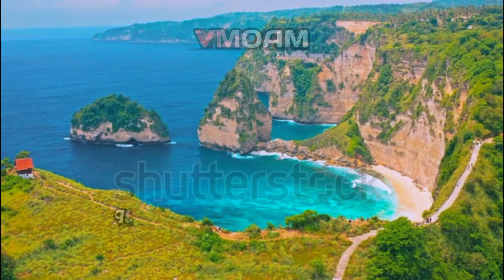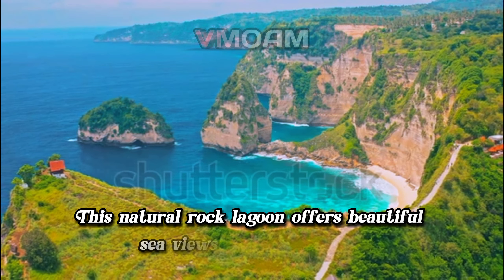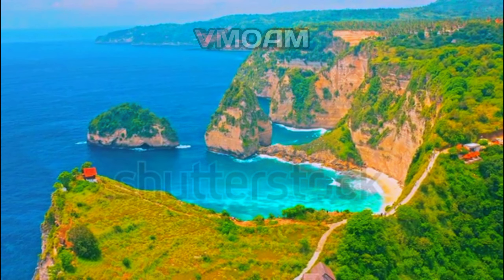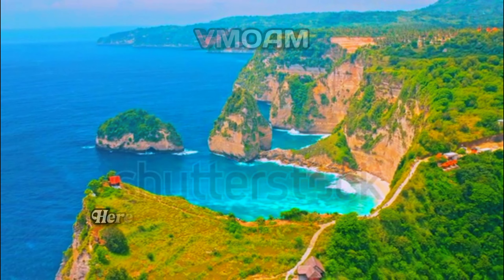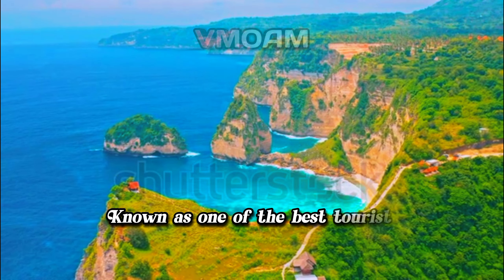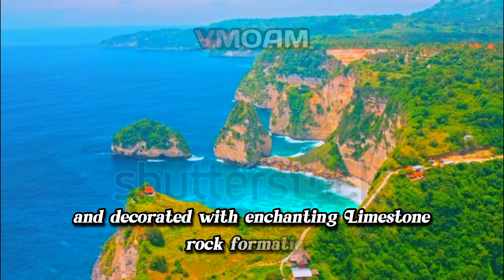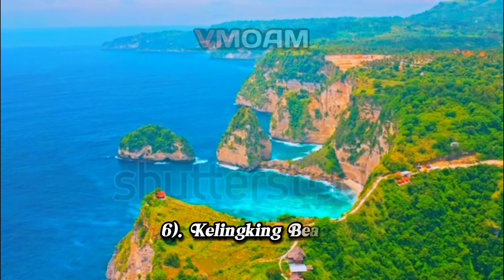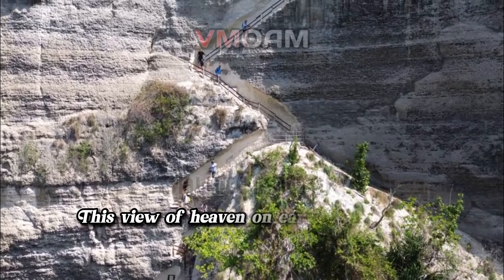Nusa Penida Diamond Beach, a Hidden Gem in Bali, Indonesia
This article is sourced from the traveloka.com website.

Diamond Beach, located in Nusa Penida, has only been accessible since late 2018 when a footpath was introduced to allow tourists to reach the beach from the top of the cliff. Previously, visitors could only enjoy the beauty of the beach from above. Even though the road is still a footpath with a safety fence, the journey to the bottom of the beach can be done safely with caution. At the bottom of Diamond Beach, Nusa Penida, there is a beach with perfect white sand and bright blue water that is almost like diamonds. But what really stands out about this beach is the large diamond-shaped rock that makes it one of the most stunning beaches. Are you curious about the beauty of Diamond Beach? And are there other tourist destinations near the beach? Let's look at it together.

Location of Diamond Beach.

Diamond Beach is located close to two other popular destinations in Nusa Penida that are worth visiting, namely Atuh Beach on the left and Seribu Island Viewpoint on the right. The combination of the three is the main choice in the list of 10 things to do in Nusa Penida because of their strategically connected locations. It is recommended to visit all three places in one day because of the ease of access from the same parking lot at Diamond Beach. Another important tip is not to rely on Google Maps to find Atuh Beach. Parking to the left of Atuh Beach will require a long drive, while parking at the Diamond Beach car park allows easy access to both beaches. Thousand Island Viewpoint is just a two-minute drive from the Diamond Beach parking lot. All of these destinations are located on the east side of Nusa Penida and it is recommended to reach the Thousand Island Viewpoint at sunrise, then continue your journey to the beaches afterwards. However, you need to remember to drive carefully because the road conditions in Nusa Penida are not good and accidents have occurred before. A map is also provided with accurate Diamond Beach parking location designations. It is recommended to avoid parking on the north side of Atuh Beach, and it is better to choose a parking lot between Diamond Beach and Atuh Beach to make travel easier.

The origins of the name Diamond Beach.

As the name suggests, Diamond Beach offers stunning cliff views and a panorama that is pleasing to the eye. The rocky cliffs here have a sharp shape like diamonds, so the locals call this place Diamond Beach. Apart from diamond-shaped rocks, this beach also has white sand and clear water. Many tourists come here to swim or just take photos with the enchanting beach as a backdrop.